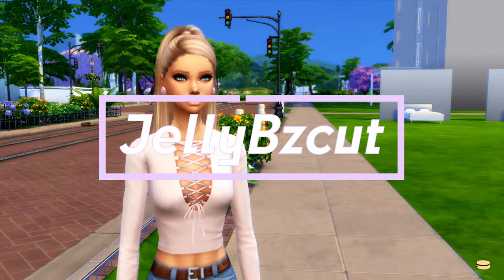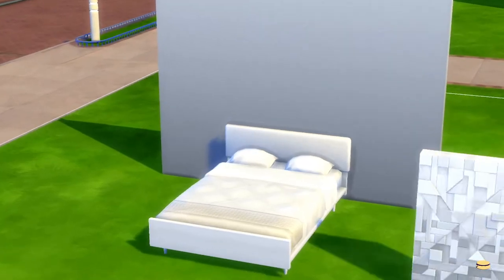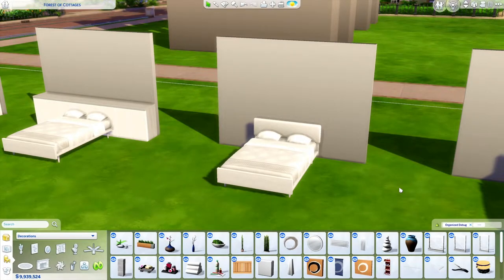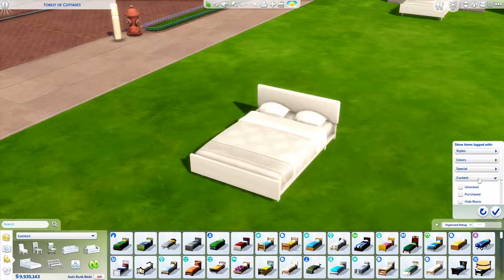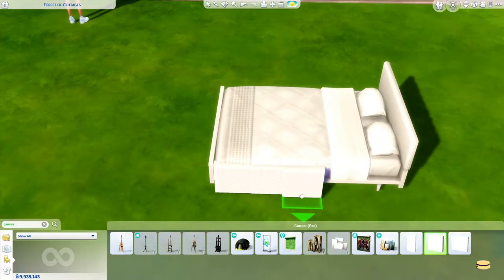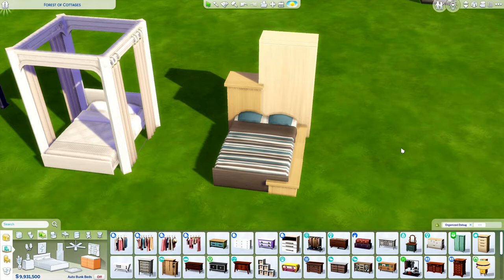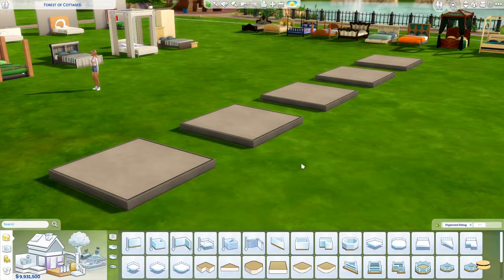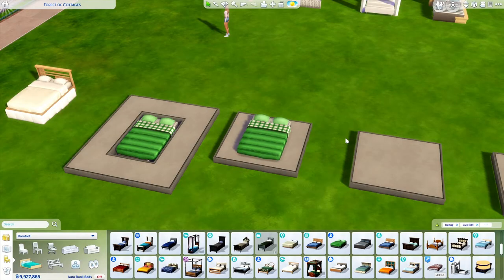Simple Bed Ideas | Bedframe, Headboard, and Platform Ideas | The Sims 4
This isn't our usual type of video, but I wanted to put some bed ideas that I use or have learned into one video. There are many other out there, but these are just some of the ones that I remembered.
Cheats used in the video:
bb.moveobjects on
bb.showhiddenobjects on
bb.showliveeditobjects on
Mods used in the video (Optional):
TwistedMexi's T.O.O.L. Mod
TwistedMexi's Better Build Buy
If you happen to want another video like this with more ideas and maybe even harder ones, then please let me know.
Have a great day!